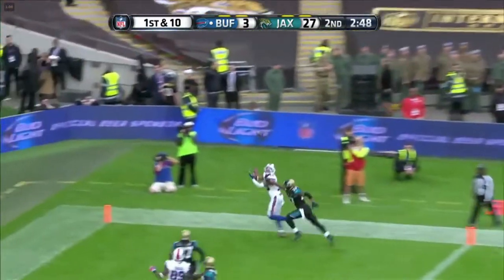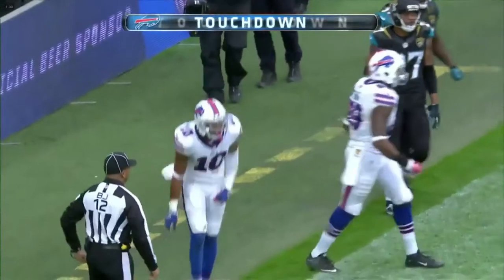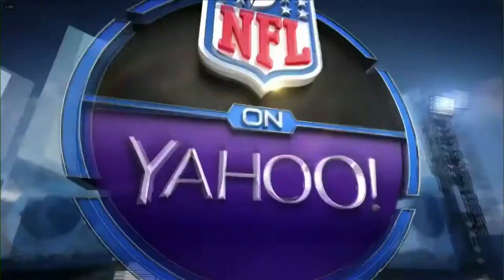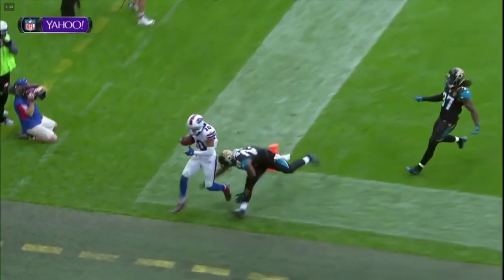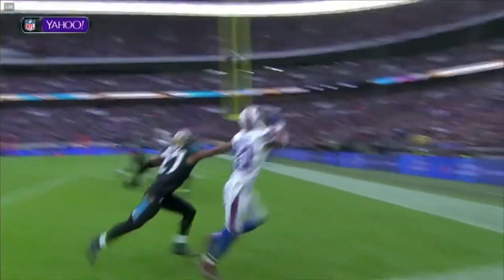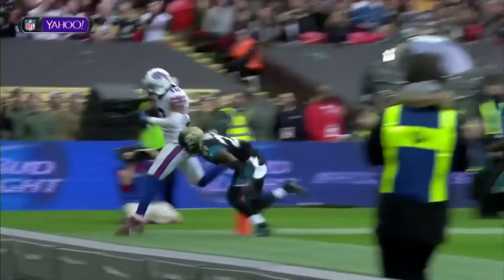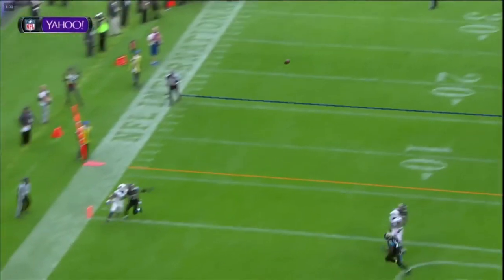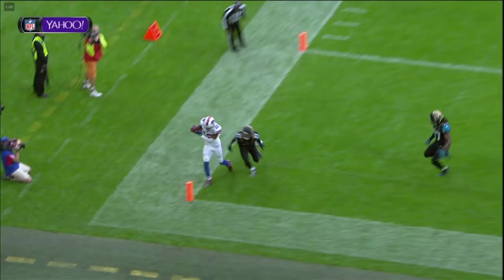Robert Woods TD - Jaguars vs. Bills, 10/25/15 (Bills in London)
Robert Woods scores on a 16 yard touchdown pass from EJ Manuel

Jacksonville Jaguars vs. Buffalo Bills, 10/25/15 - Bills Play in London